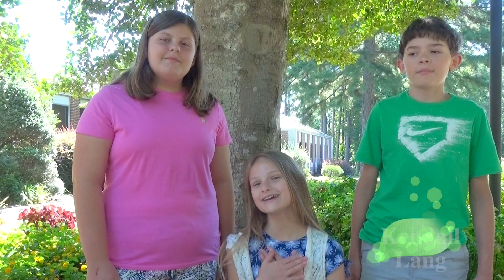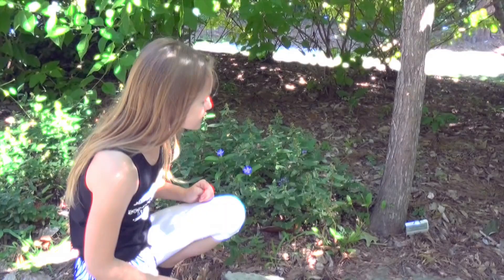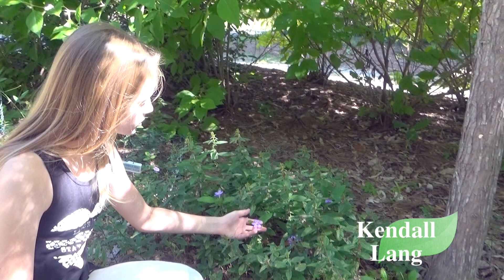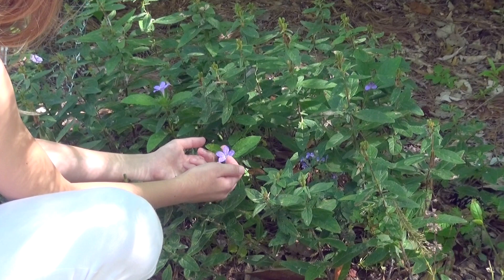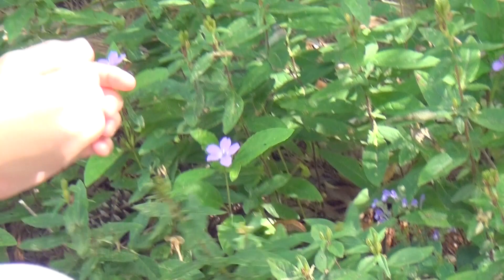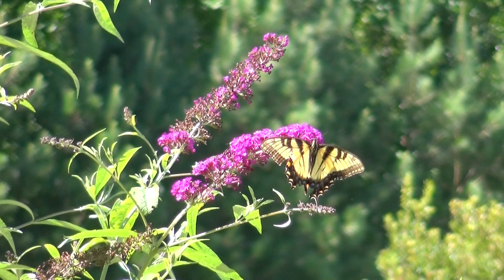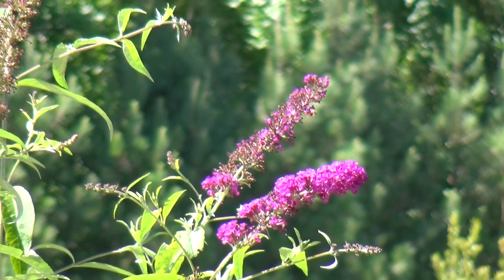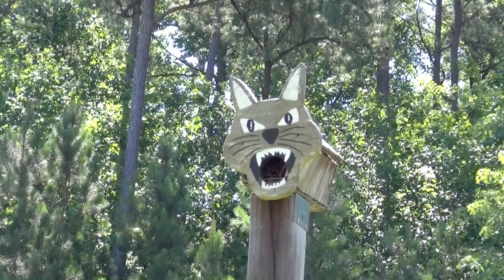NATURE DOCUMENTARY 6 2017 WA Up to 4K